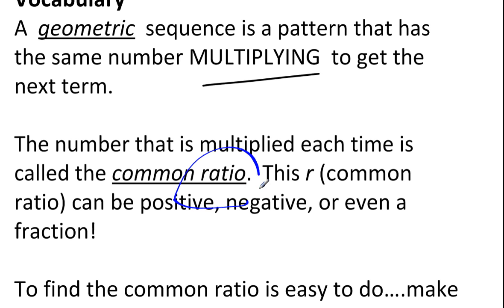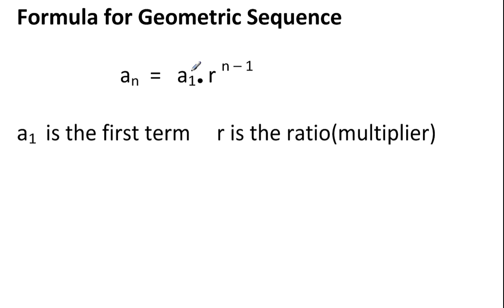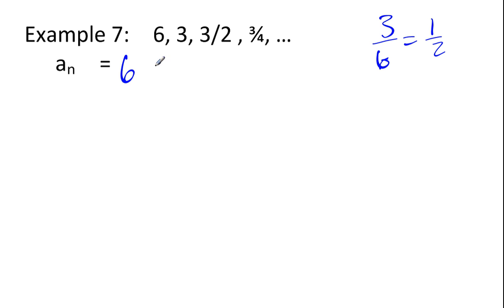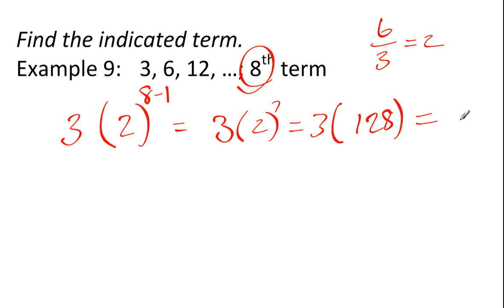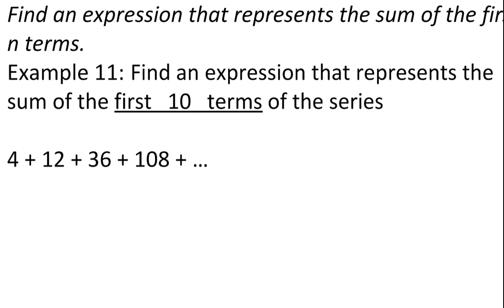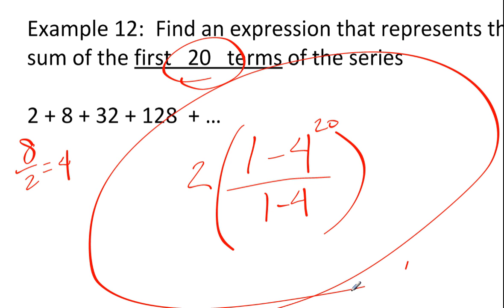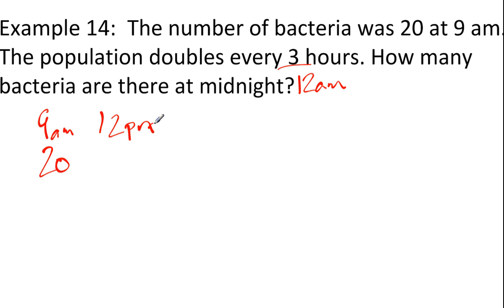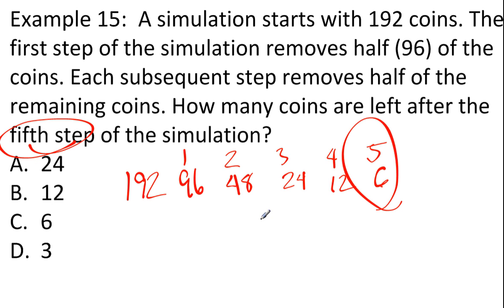Algebra II - Section 11.3